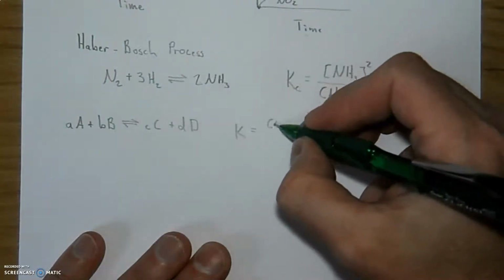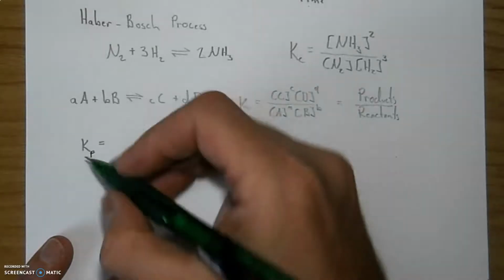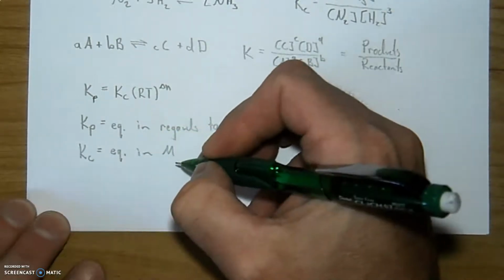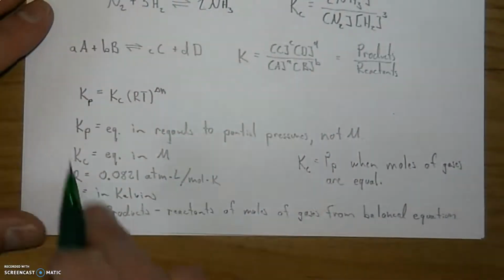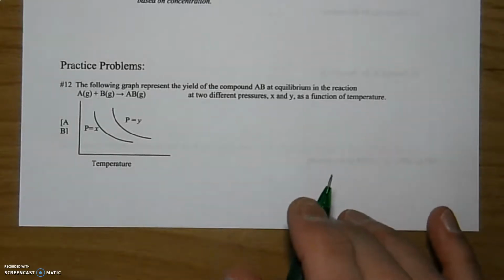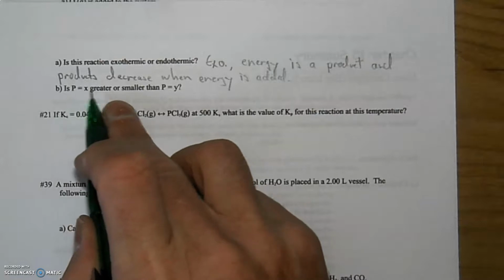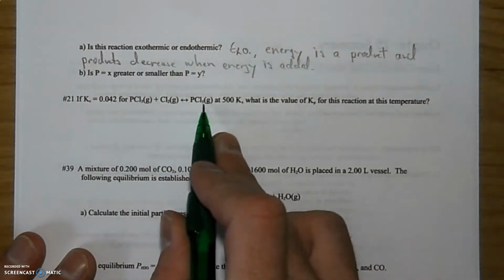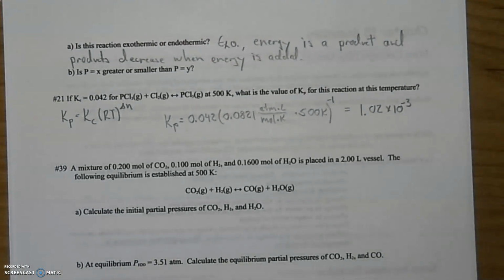AP Chem., Ch. 15, Lecture 2